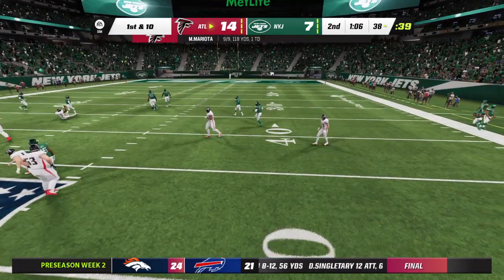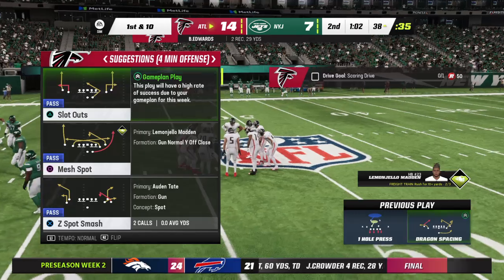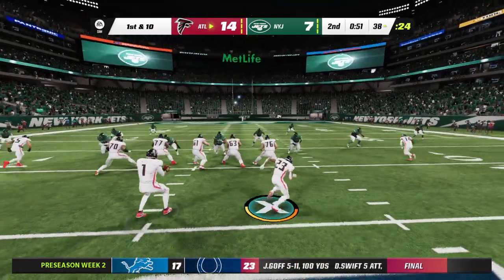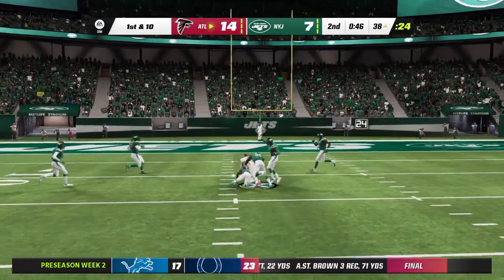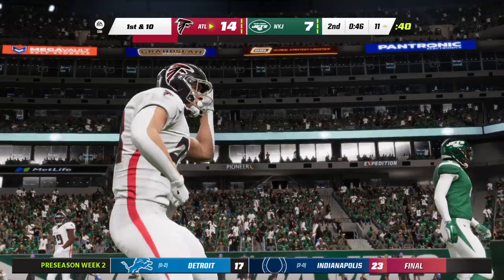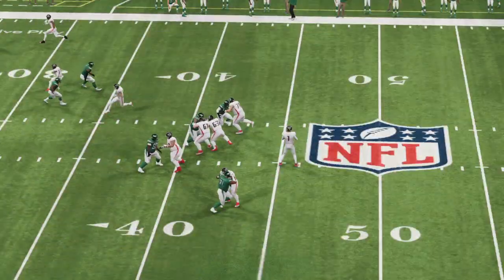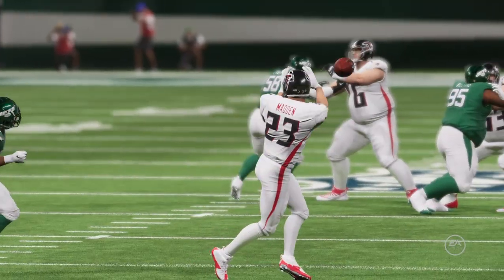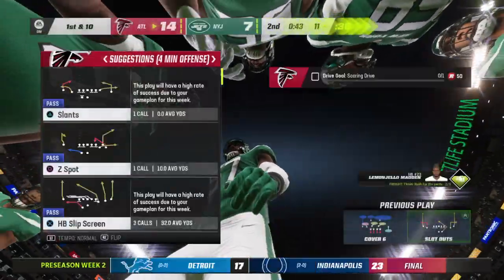Madden NFL 23 Face Of The Franchise:Lemonjello's Nice Catch